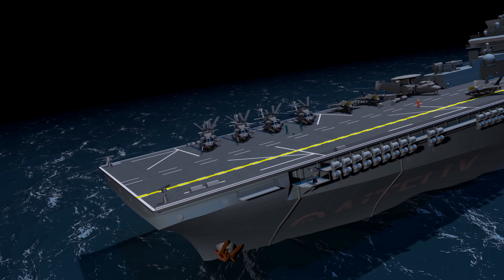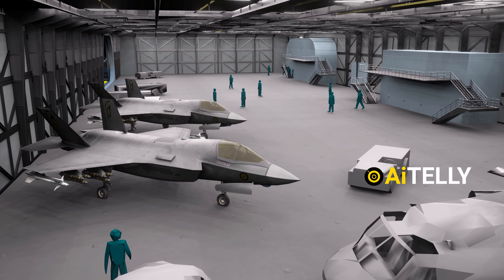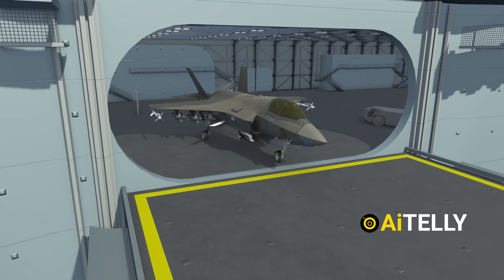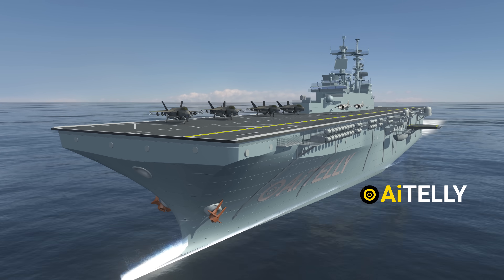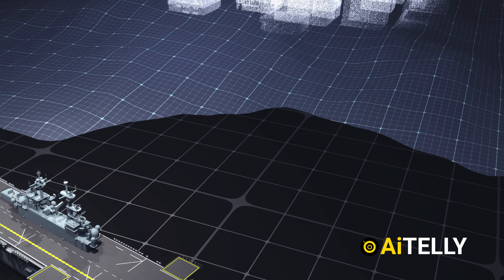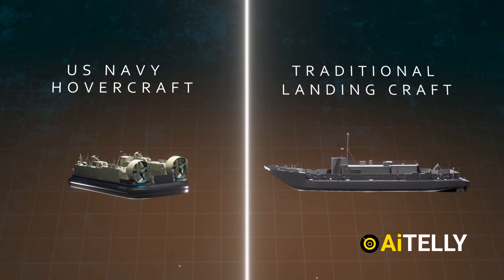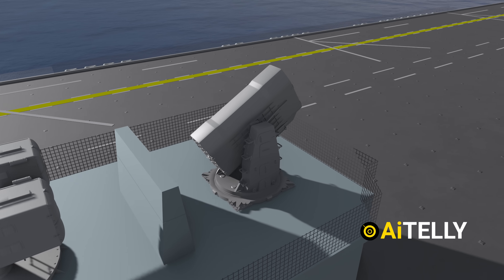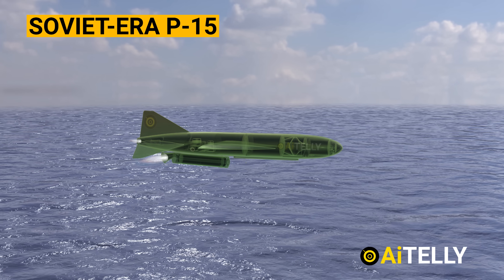Why are Amphibious Ships replacing $13 billion Nuclear Aircraft Carriers?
The ship generally has around 10 main decks, each serving distinct operational or living needs.

First is the bridge—just a reminder, this is not technically a deck. Below that comes the flight deck, also called the top deck. Beneath the flight deck is the hangar deck, where aircraft are stored.

Moving forward is the vehicle deck, followed by the well deck, also known as the stern. Finally, there are the berthing and living quarters, often called the lower decks.

At the peak rests the flight deck—an intense airfield at sea.
Here, vertical takeoff jets like the F-35 B Lightning prepare for action, nestled alongside a constant flow of helicopters.

This deck is alive with precision as pilots launch sorties and recover aircraft amid the choreographed bustle of deck crews.

Though aircraft operate here continuously, their homes are below—only touching down to refuel or await their next mission.

Directly underneath sprawls the hangar deck, a cavernous garage protecting valuable aircraft from the elements.

Helicopters fold their wide rotors like steel flowers closing at dusk, packed side by side with the stealthy jets.

Two massive side elevators are the ship's vertical conveyors, ferrying these flying machines seamlessly between hangar and flight deck to sustain high-tempo operations.

Deeper below, the vehicle deck bristles with readiness.
Thirty-three amphibious assault vehicles line up like soldiers waiting drill commands, alongside , trucks, artillery pieces, and supply vehicles.

Ramps and elevators weave through the space, designed for rapid movement.

The moment the order drops, engines roar, and vehicles roll forward to the launch point.

At the stern, the well deck serves as the watery gateway.

This cavernous, floodable bay swells as seawater floods in.

Three sleek hovercraft, known as s, float effortlessly, ready to dash through surf and sand, ferrying tanks, troops, and gear where boats dare not tread.

Traditional landing craft share the well, offering versatility in assaults.
This open gateway to the beach is where sea-based operations spring to life.

Peace Out